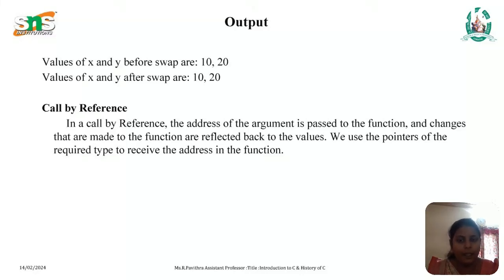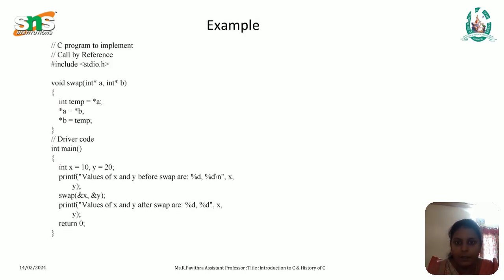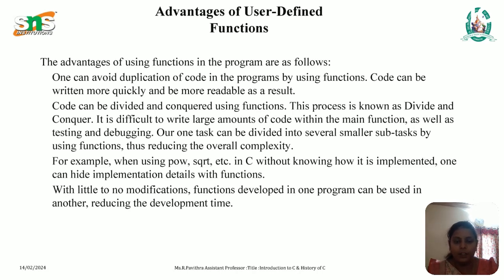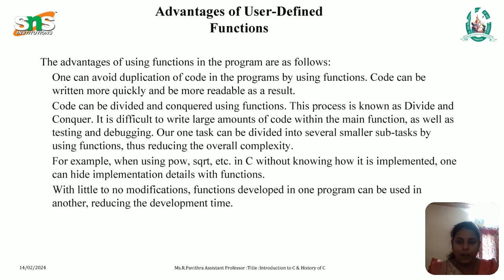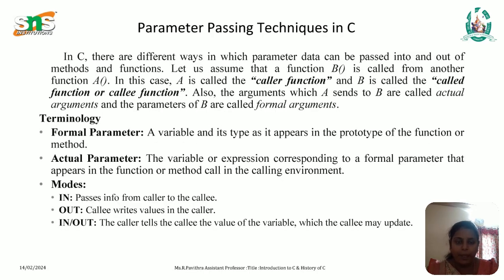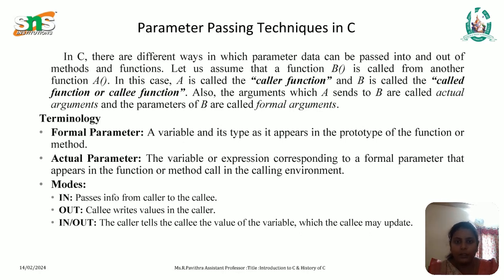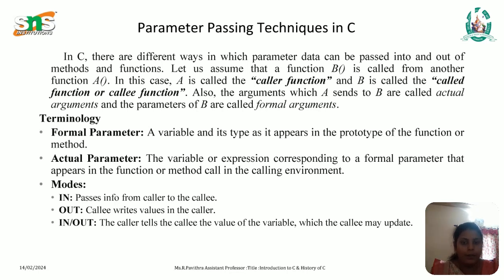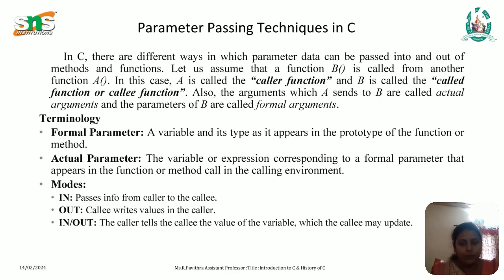Video lecture | Function Prototype | Ms.R.Pavithra | AP | B.Com IT | SNS Institutions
A function prototype is simply the declaration of a function that specifies function's name, parameters and return type.